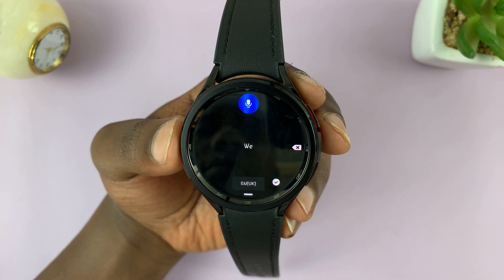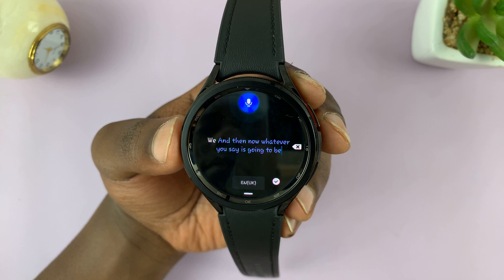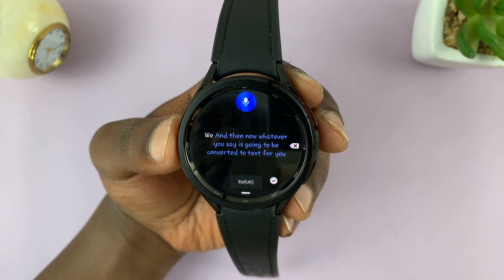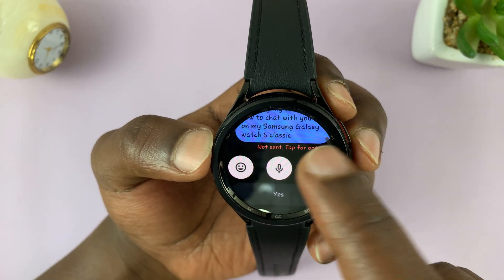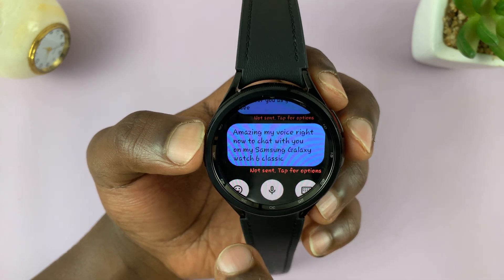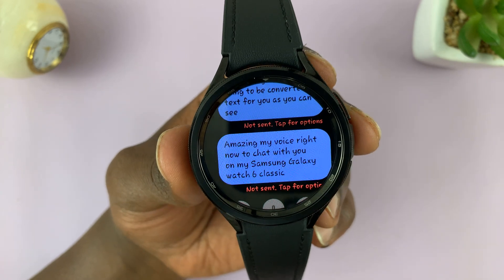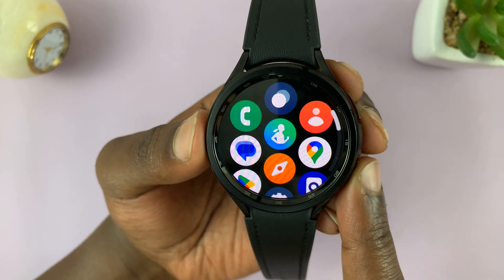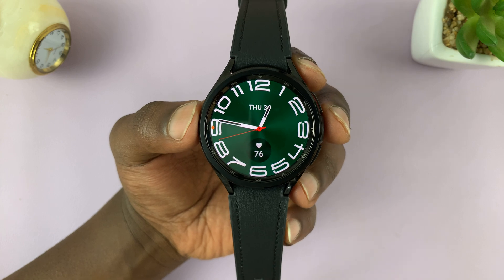How To Use Voice Typing On Samsung Galaxy Watch 6 /6 Classic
Learn how to use voice typing on the Samsung Galaxy Watch 6 and 6 Classic.

The voice typing feature allows you to send messages, dictate notes, and perform various tasks using just your voice. Voice typing on the Samsung Galaxy Watch 6 and 6 Classic is a handy feature that can save you time and effort when composing messages and notes on your smartwatch.

In this tutorial video, we'll guide you through the steps to use voice typing on your Samsung Galaxy Watch 6 or 6 Classic.

To Use Voice Typing On Samsung Watch 6
Launch the application you need to type something
Open the keyboard
Swipe up from the bottom of the screen
Select the Microphone icon
Allow any permission if prompted
Press the microphone icon again
Speak clearly and at a normal pace. Your spoken words will be transcribed into text in real-time.

Cell Phone Tripod Adapter